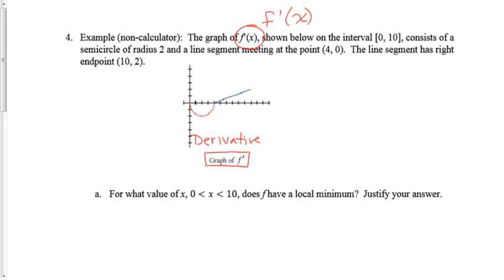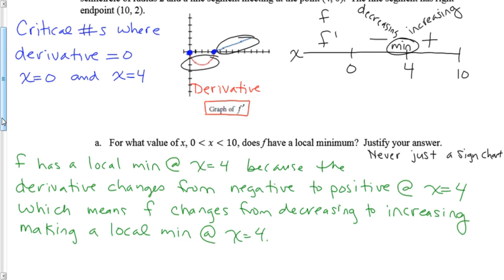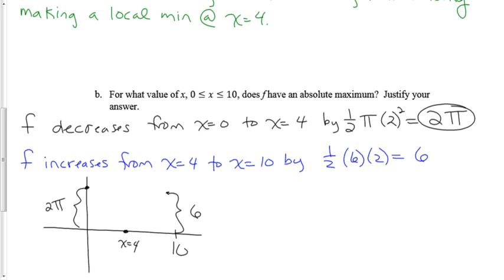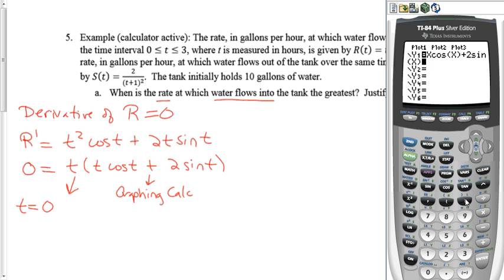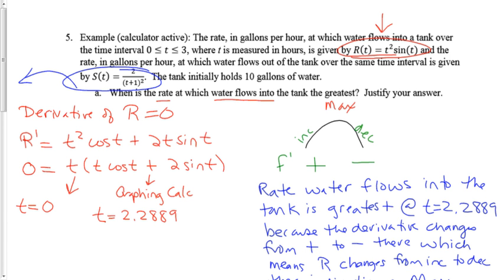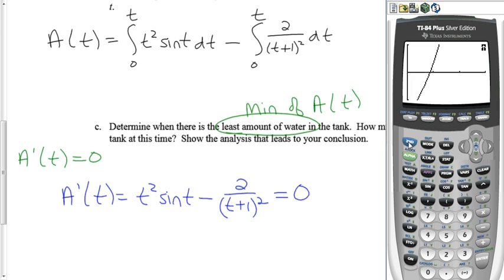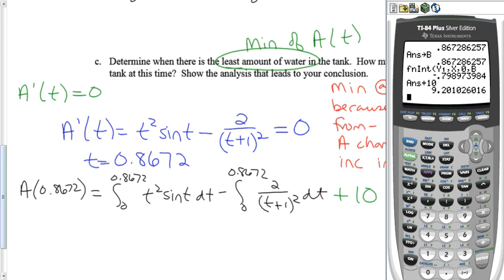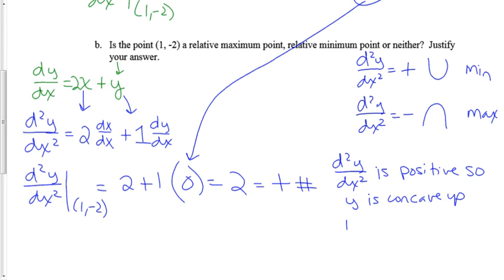Graph Analysis and Vocabulary Part 2